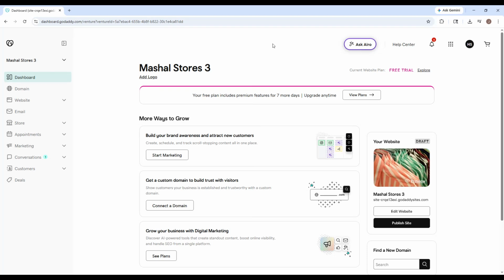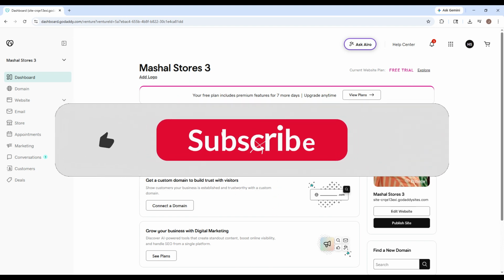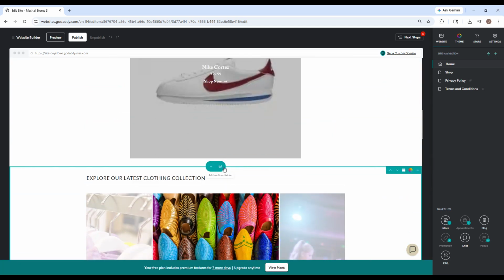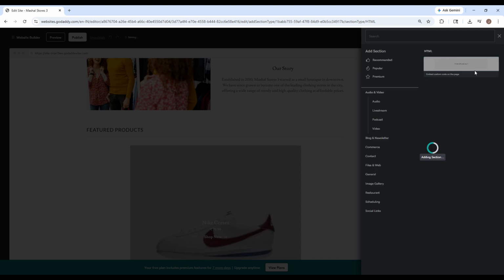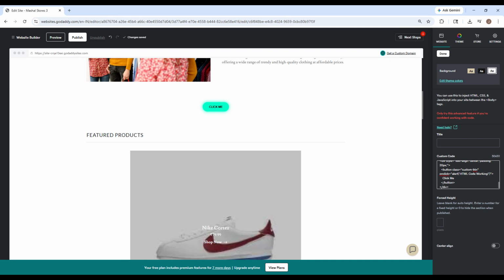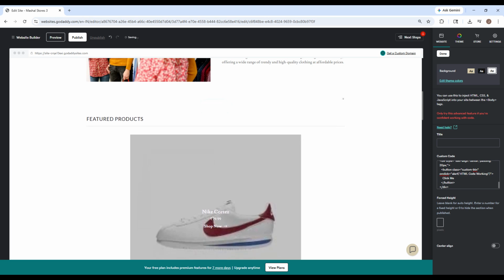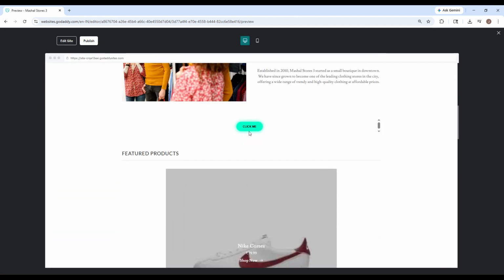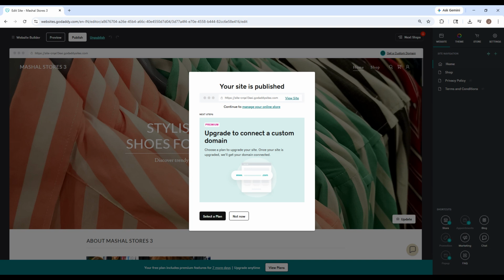How To Edit HTML In GoDaddy Website Builder (Easy Step-By-Step Guide)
Learn how to edit HTML in GoDaddy Website Builder step by step. This tutorial shows you how to add a Custom Code section, paste HTML, adjust forced height, and preview or publish your changes.

🕚Timestamps:
0:00 Intro
0:17 Open GoDaddy Website Builder
0:36 Add A New Section
1:02 Search For The HTML Block
1:24 Insert Your Custom Code
1:55 Adjust Forced Height Settings
2:17 Preview And Publish Your Changes
2:45 Final Tips And Outro

✍️What You'll Learn In This Video:
• How To Add HTML To GoDaddy Website Builder
• How To Use The Custom Code Section In GoDaddy
• How To Paste HTML CSS And JavaScript In GoDaddy
• How To Adjust Forced Height For Code Blocks
• How To Preview And Publish Custom Code Changes
• How To Test HTML On Desktop And Mobile
• How To Customize A GoDaddy Website With Code
• How To Use GoDaddy Website Builder For Simple Embeds

💡Pro Tips:
• Keep your HTML clean and minimal for better compatibility
• Use Preview before publishing to catch layout issues early
• Increase Forced Height if your embed looks cut off
• Test your custom code on mobile after publishing
• Save a backup of your code before making edits